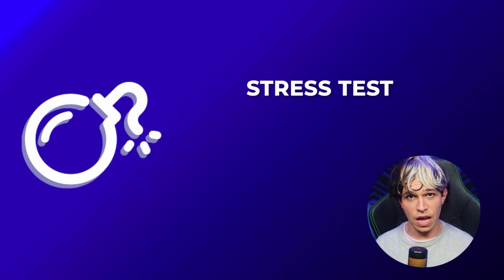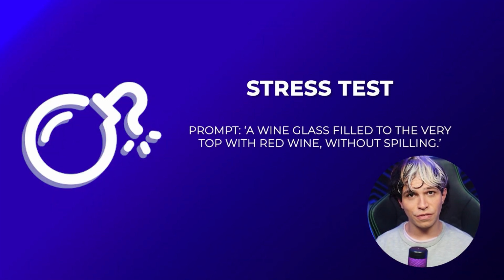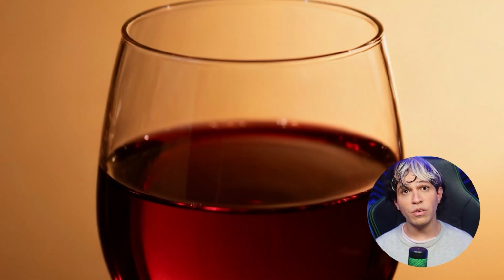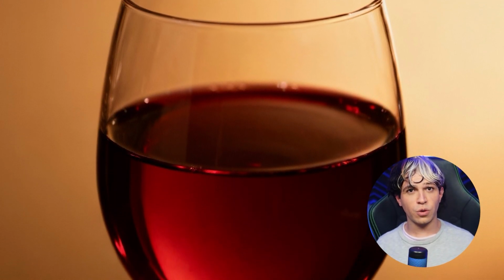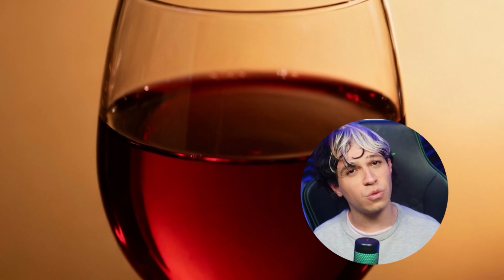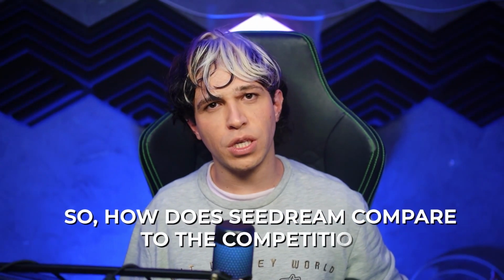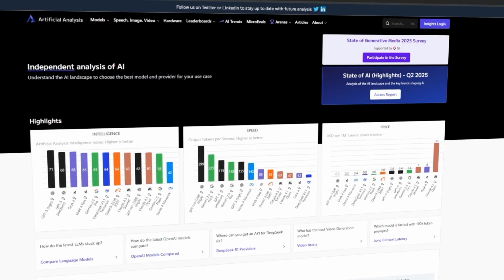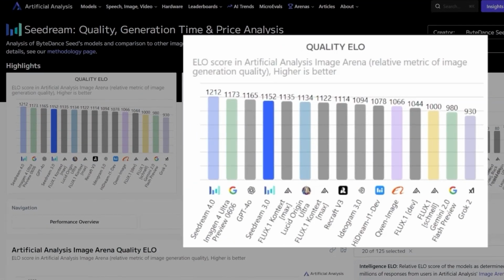ByteDance Seedream 4 Review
Full walkthrough of Seedream 4: image generation + editing in one model, faster inference, 4K quality, and reference consistency. See hands-on demos, pros/cons, and how it compares to popular generators. Includes prompt ideas and where to try it.